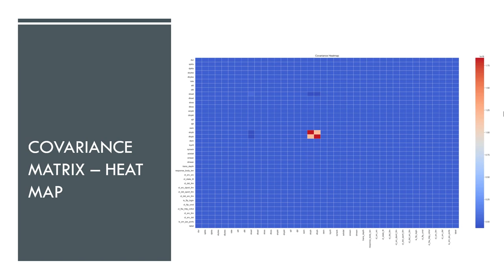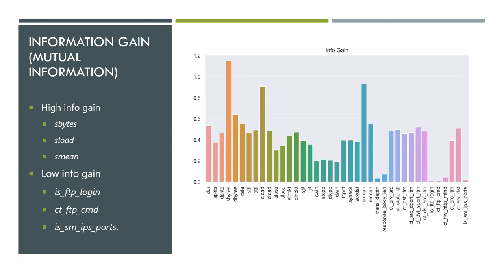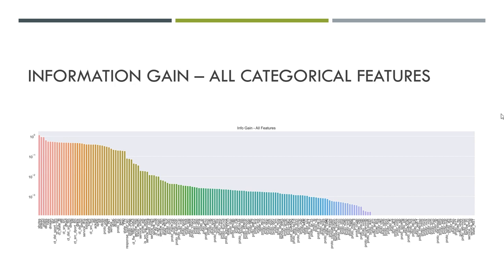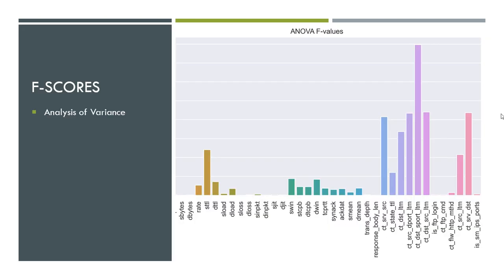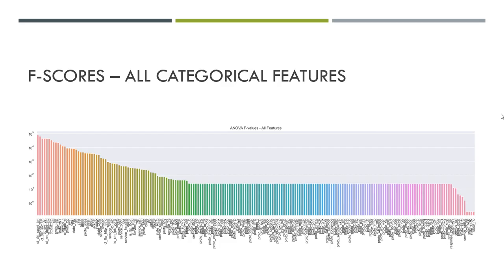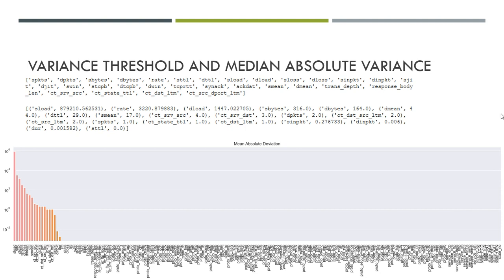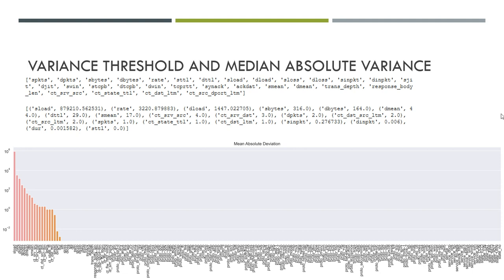Capstone Project - Malware Classification - Feature Selection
This is part two of the Exploratory Data Analysis for my Capstone Project in Data Science MPS.
Part two includes exploration of various feature selection techniques.